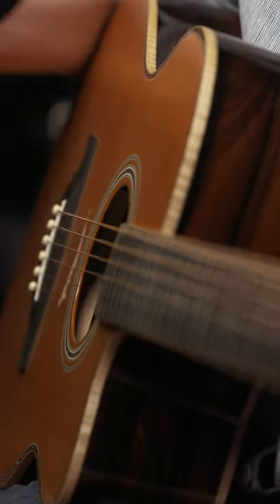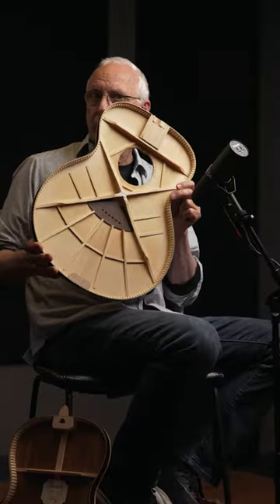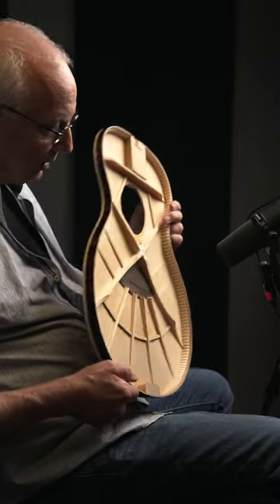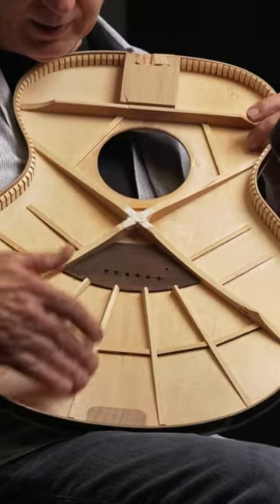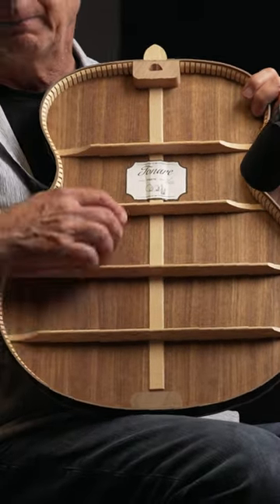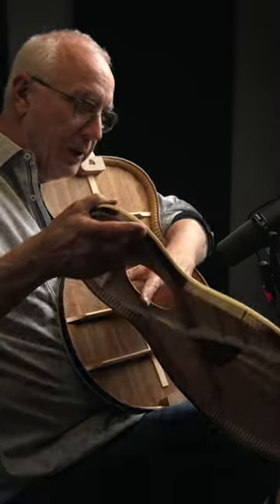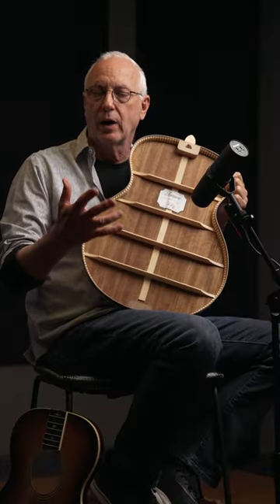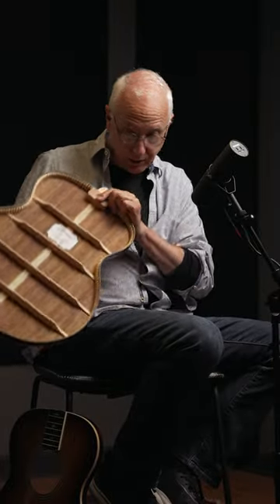Paul Reed Smith Explains PRS Acoustic Bracing | PRS Guitars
What makes PRS acoustics resonate loudly and sound great? Our bracing! Watch as Paul Reed Smith explains the unique bracing system found on PRS acoustics from Private Stock to SE.